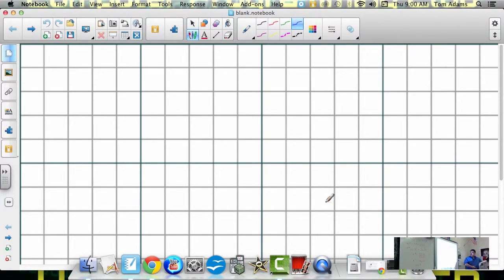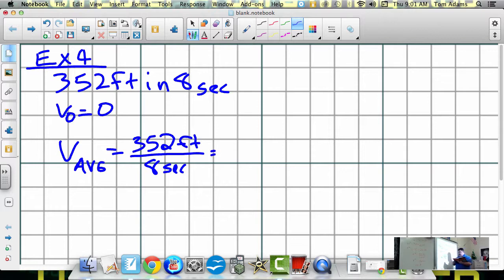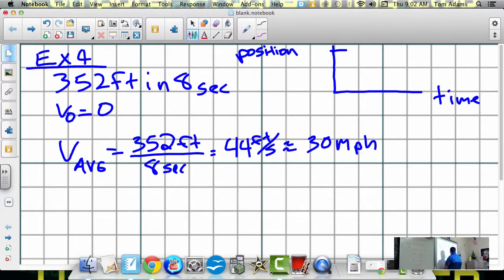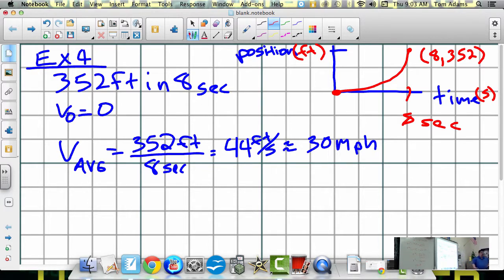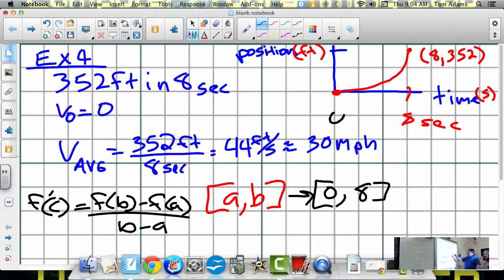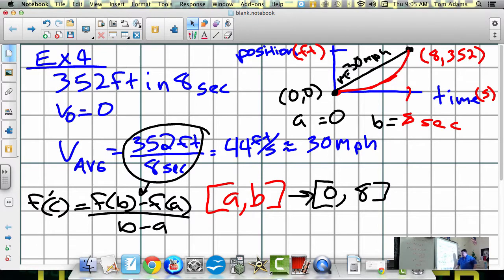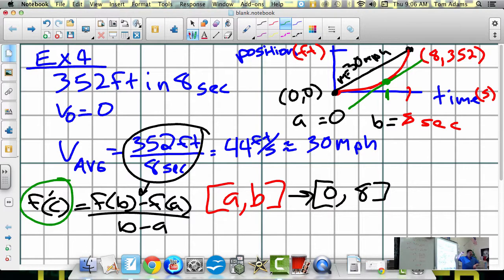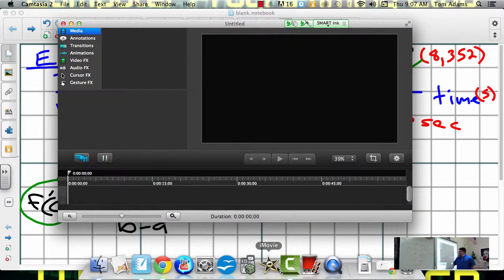AP Calculus 4.2 Mean Value Theorem Example 4